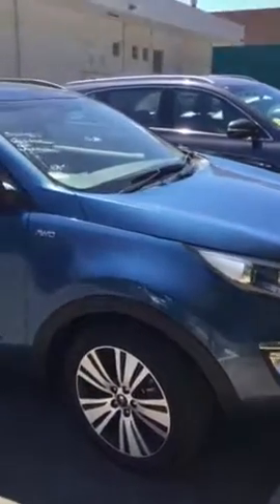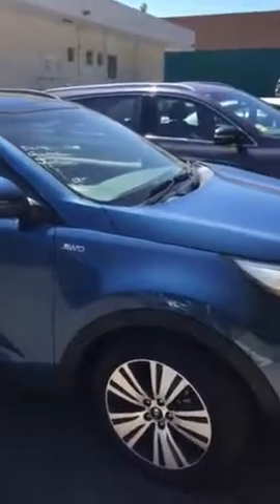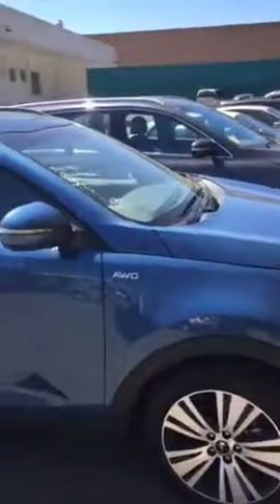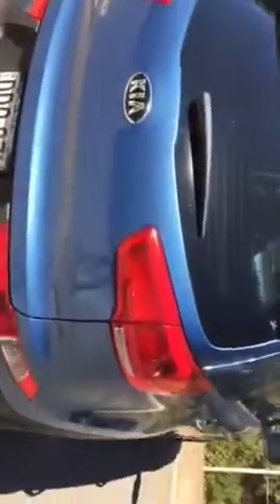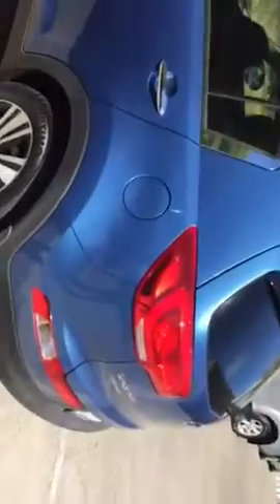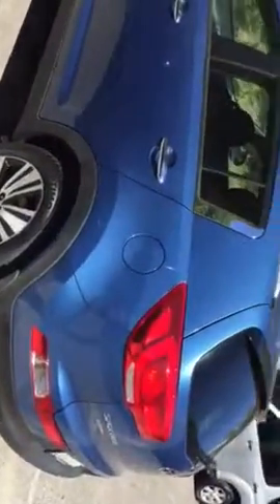Jonathon - sportage platinum